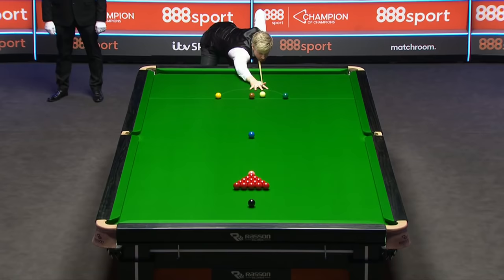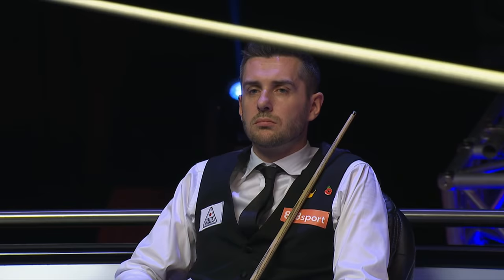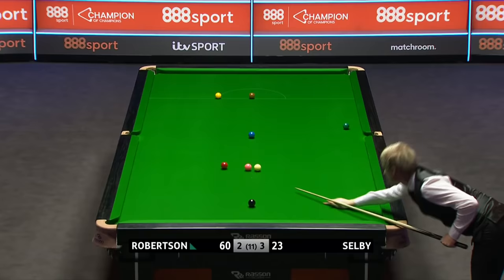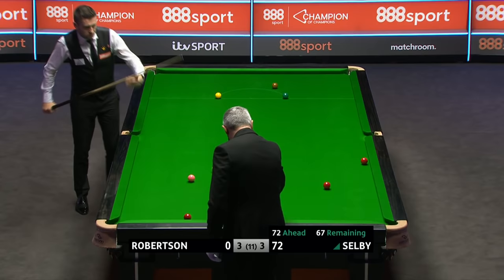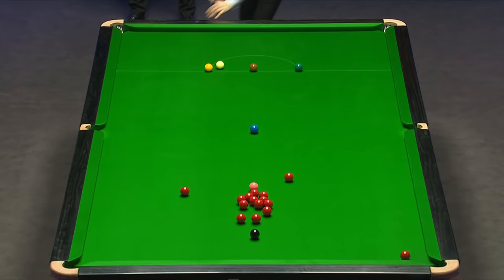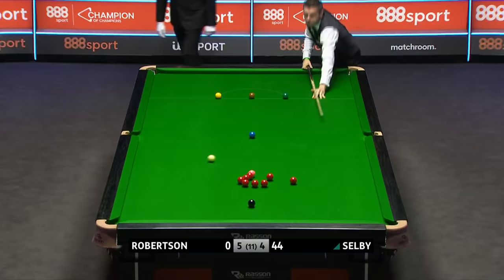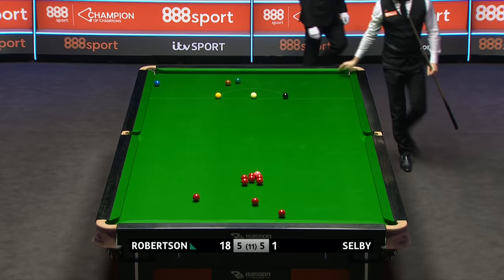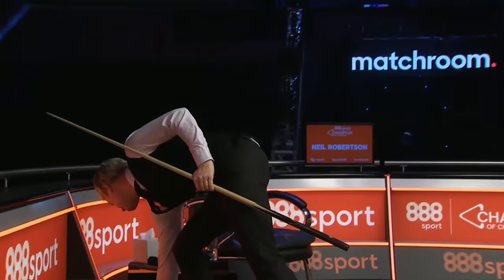Final Session | Neil Robertson vs Mark Selby | 2020 Champion of Champions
The final session of the 2020 Champion of Champions semi-final between Neil Robertson and Mark Selby.